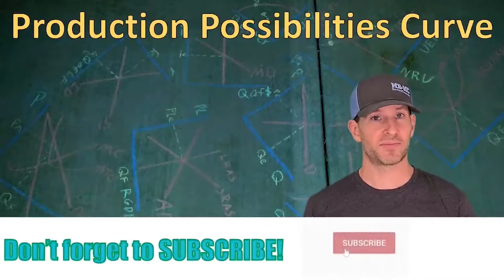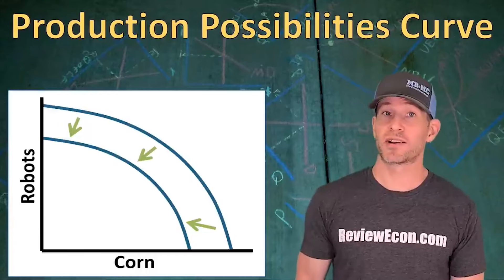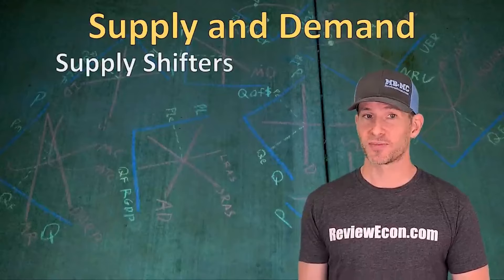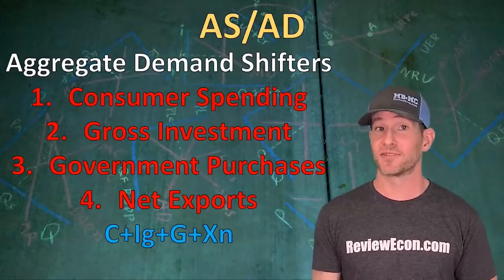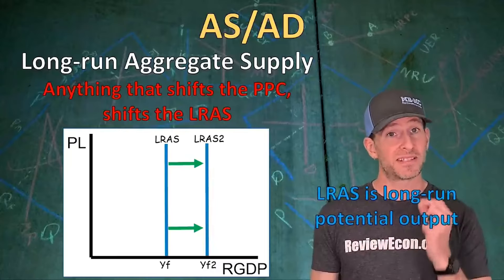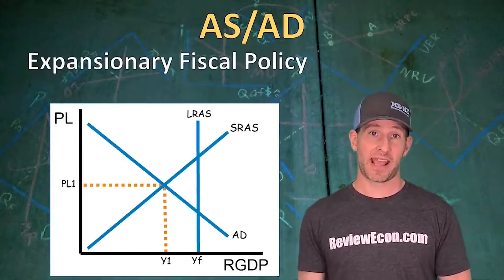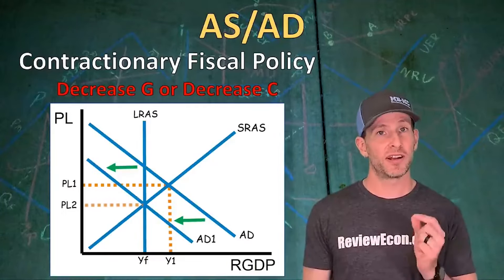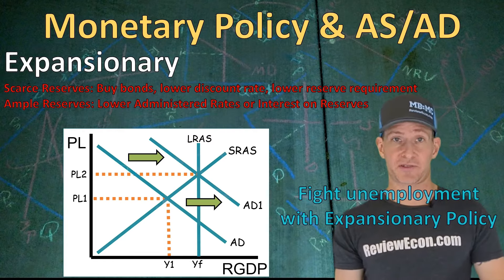Macroeconomics Graphs 2025!! All the Macroeconomics Graphs you need to know for Exam Day!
This video is a crash course in AP Macroeconomics Graphs. It covers all of the most common AP Macroeconomics Graphs from the College Board's Course Exam Description (CED). This video covers the produciton possibilities curve (PPC), supply and demand, aggregate supply/aggregate demand (AS/AD), money market, loanable funds, phillips curve, and foreign exchange markets,

For more help with Macroeconomics, there are content reviews, review games, and practice exercises for you